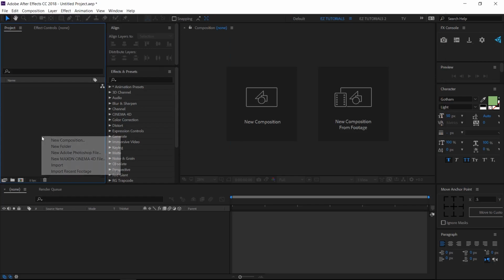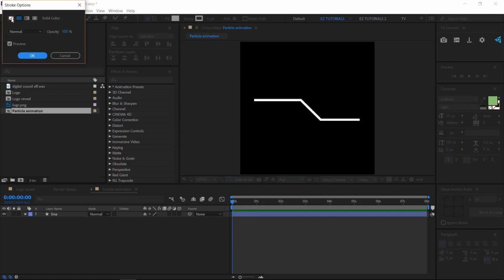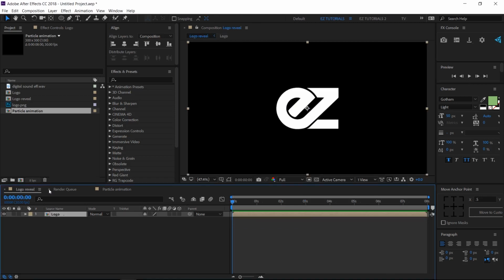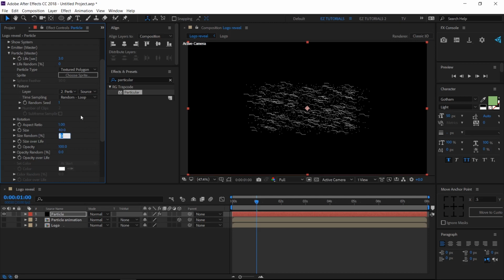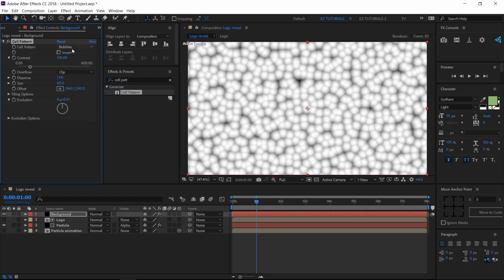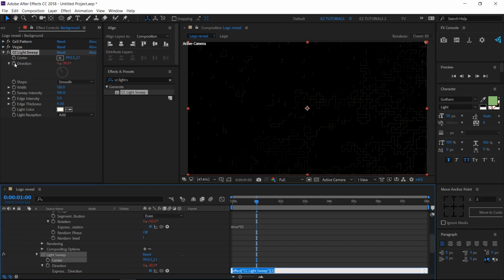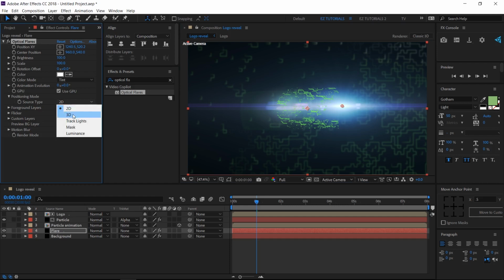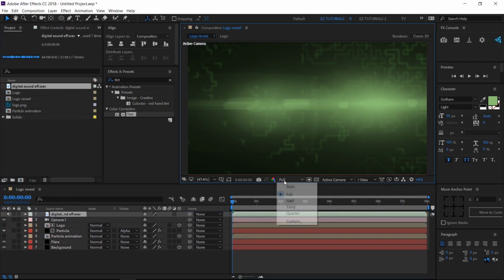How To Create A Digital Logo Reveal, After Effects Tutorial & Template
Learn how to make an amazing digital logo reveal in After Effects to use it as a youtube intro for your videos! Also, you can download the template of this logo animation.

Follow few simple steps, and make your own digital logo animation. In this tutorial, I am covering, how to make a video opener using the Particular plugin from VideoCopilot, how to make logo animation in After Effects using cell patterns, how to use the tint effect, and much more. I will demonstrate an easy way to make in After Effects digital logo reveal, for beginners, suitable for gaming channel intro, and not only.